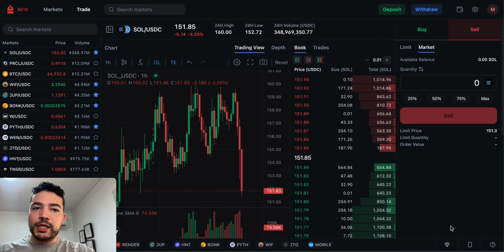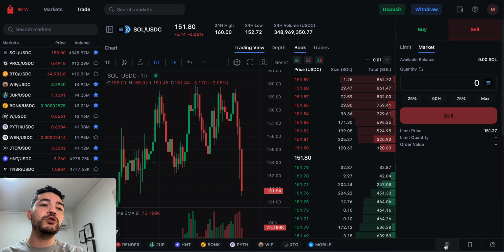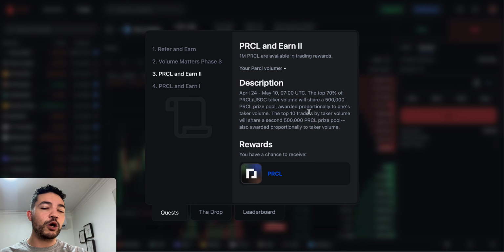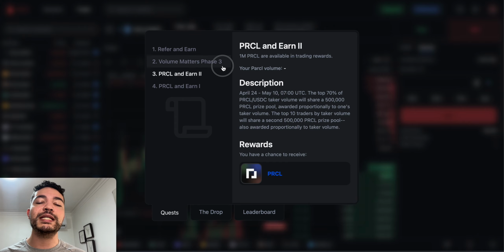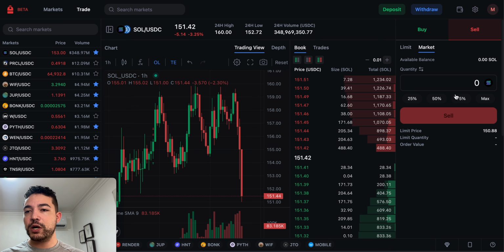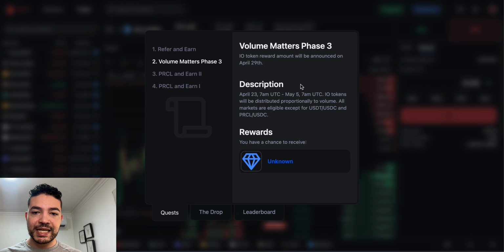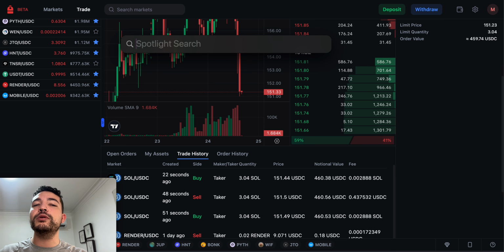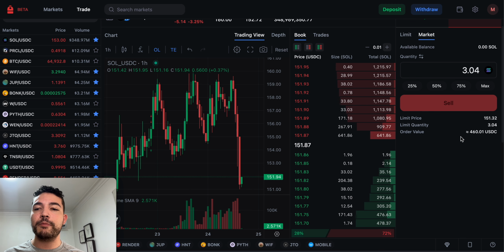Grab a Share of the Io.net (CONFIRMED) Airdrop